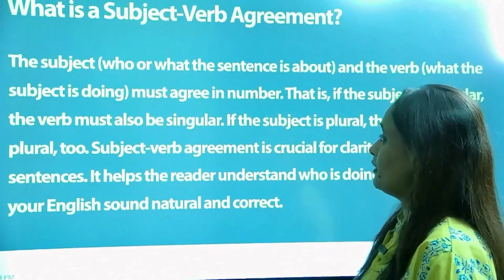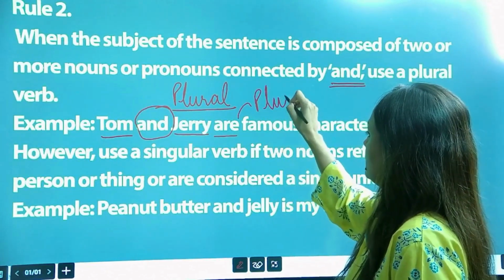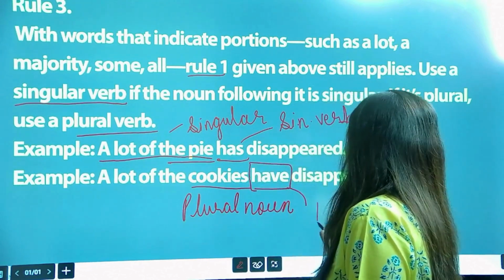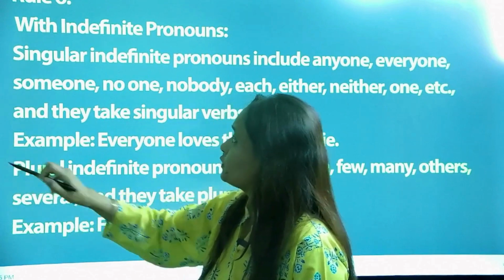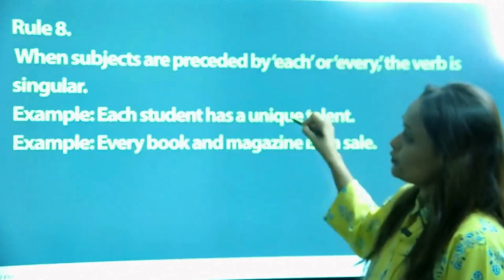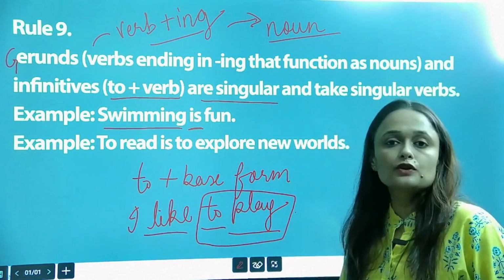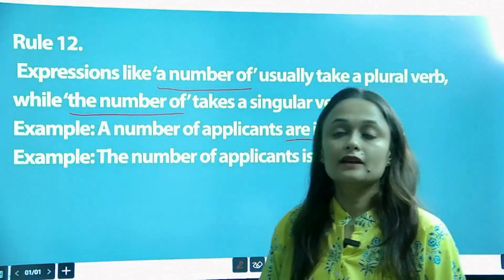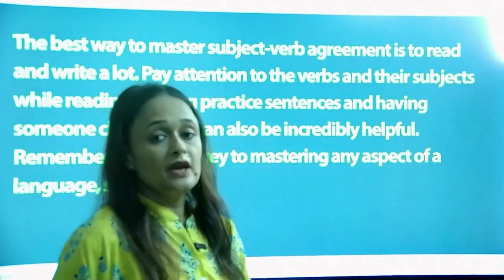Cherish Your English: Learn Subject-Verb Agreement Step-by-Step